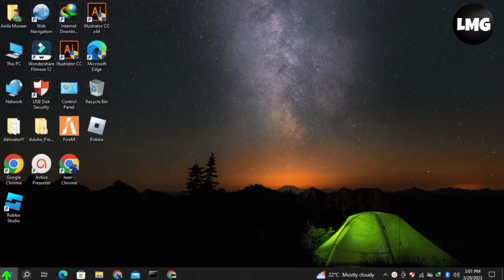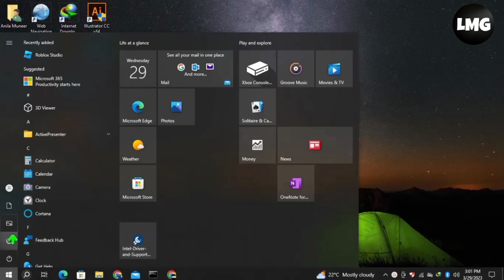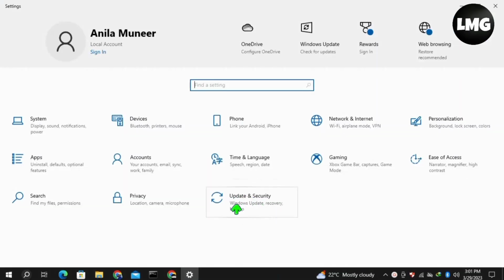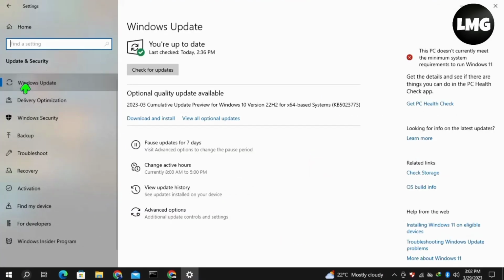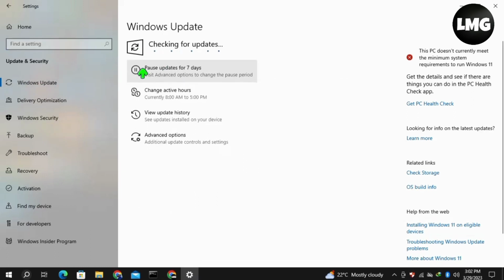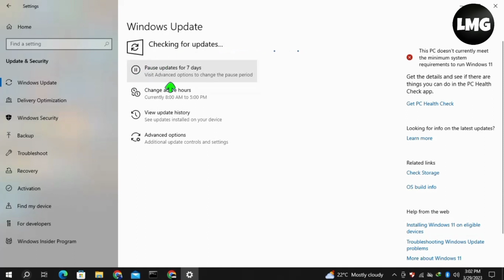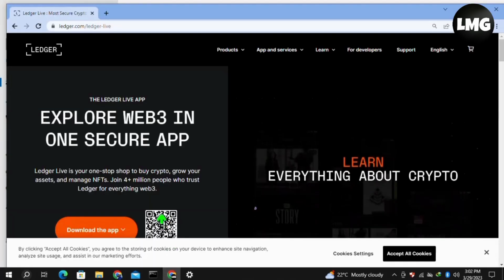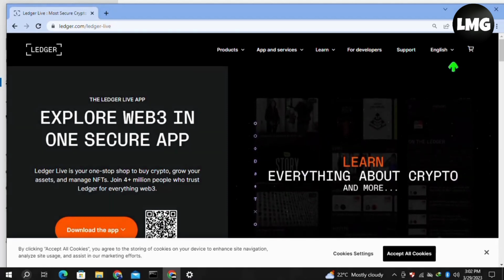How To Fix "Your operating system version is outdated" Error In Ledger Live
Ledger Live is a popular desktop application that allows you to manage your cryptocurrency assets. However, sometimes users may encounter an error message that says "Your operating system version is outdated." This error can prevent you from accessing your Ledger Live account and managing your assets. Fortunately, there are a few steps you can take to fix this error.

Step 1: Check Your Operating System Version

The first step is to check your operating system version. This error message is typically caused by an outdated version of the operating system. To check your operating system version on Windows, go to the Start menu and type "system information" in the search bar. On a Mac, click the Apple icon in the top left corner of the screen and select "About This Mac."

Step 2: Update Your Operating System

If your operating system is outdated, the next step is to update it. On Windows, go to Settings then Update & Security then Windows Update and click "Check for updates." On a Mac, click the Apple icon in the top left corner of the screen and select "Software Update."

Step 3: Restart Ledger Live

Once your operating system is up to date, restart Ledger Live and try accessing your account again. The error message should no longer appear.

Step 4: Contact Ledger Support

If the error message still appears after updating your operating system and restarting Ledger Live, it may be a technical issue with the application. In this case, contact Ledger support for further assistance.

In conclusion, the "Your operating system version is outdated" error message in Ledger Live can be fixed by checking your operating system version, updating your operating system, and restarting Ledger Live. If the error persists, contact Ledger support for further assistance.

Were you able to figure out   How To Fix "Your operating system version is outdated" Error In Ledger Live

Share this with a friend who wants to know How To Fix "Your operating system version is outdated" Error In Ledger Live

What do you think of How To Fix "Your operating system version is outdated" Error In Ledger Live